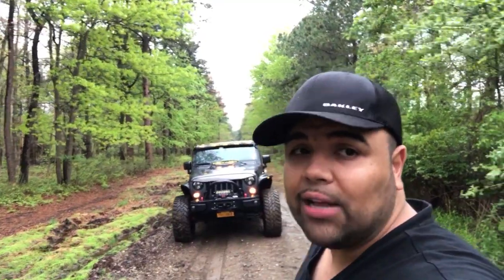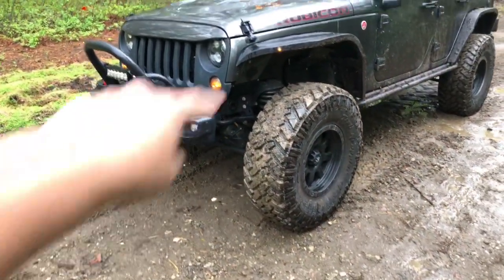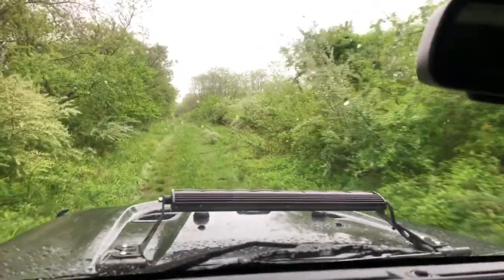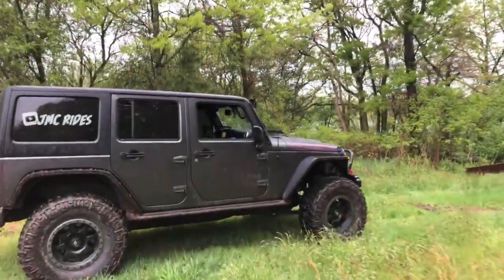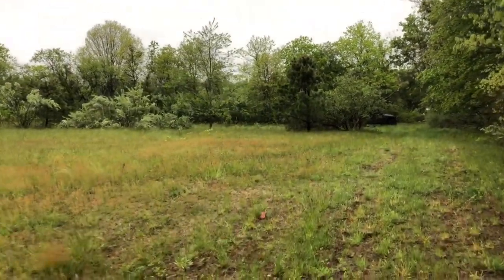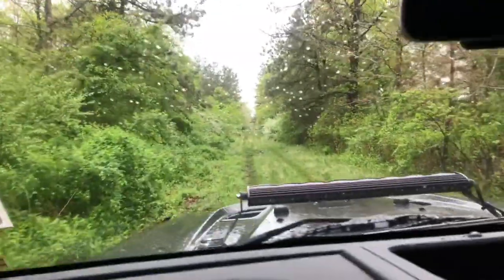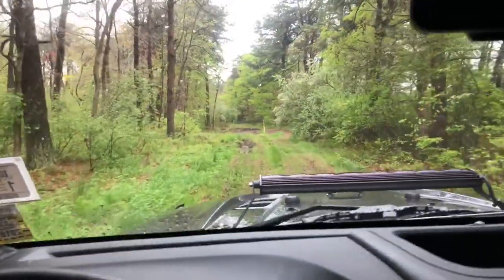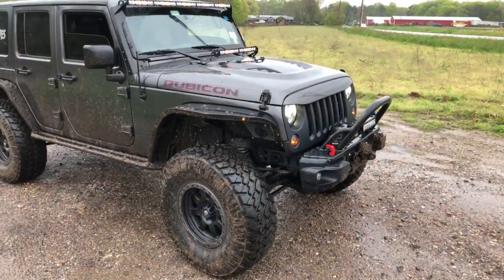FOUND A CREEPY ABANDONED HOUSE - Jeep Rubicon in the Mexican Jungle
Jeep Rubicon in the Mexican Jungle (FOUND A CREEPY ABANDONED HOUSE)
*2017 Rubicon Hard Rock Lifted On 37's*

These are just some of the cars you will see on the channel...
2016 Z06 Corvette
Dodge challengers SRT 392
Dodge Chargers
Dodge hellcat
srt cherokee
mopar
lambo
Dodge Demon
wide body challenger
jl wrangler
2018 jl wrangler
Jeep Wrangler Rubicon Hard Rock
Jeep Wrangler Rubicon Recon
streetspeed 717